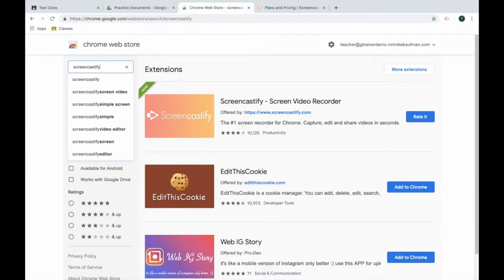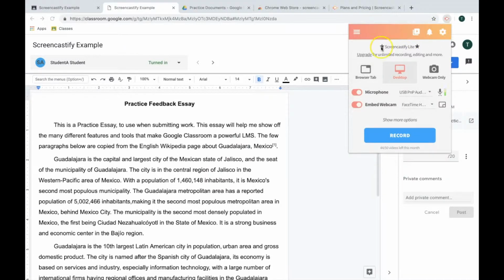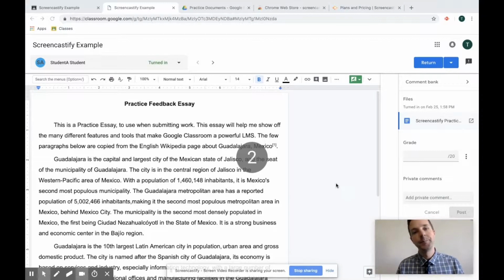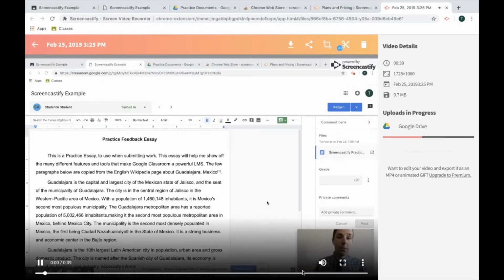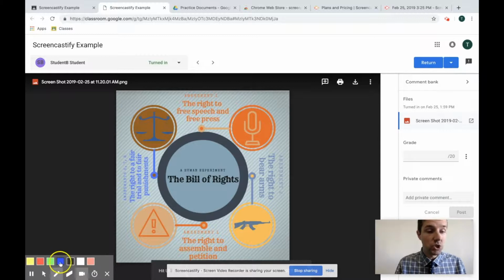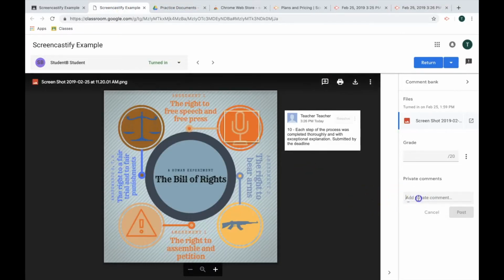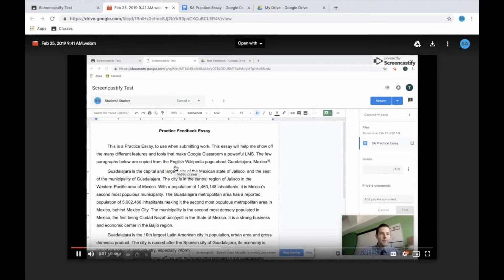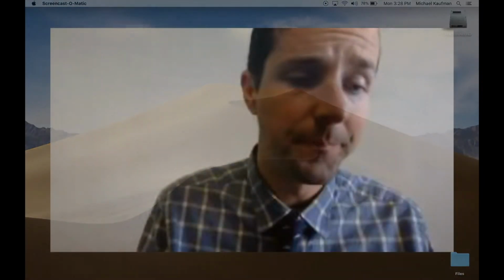Easily Give Video Feedback on Student Work with Screencastify and Google Classroom!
This video shows you how to use Screencastify and GoogleClassroom to give video feedback to your students! This tech-tip is straight 🔥🔥🔥!